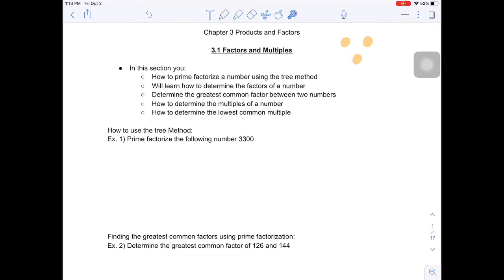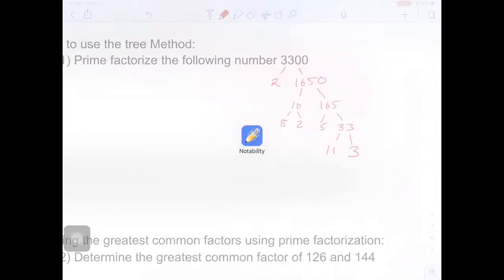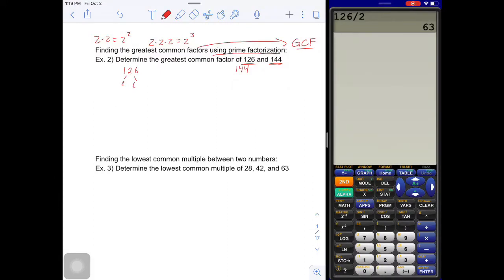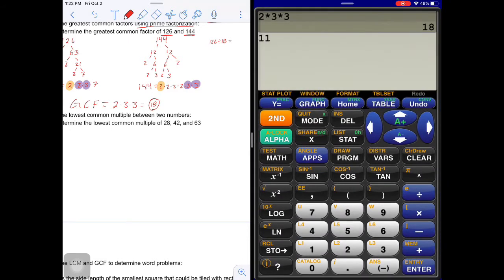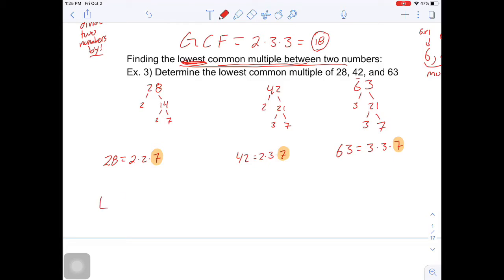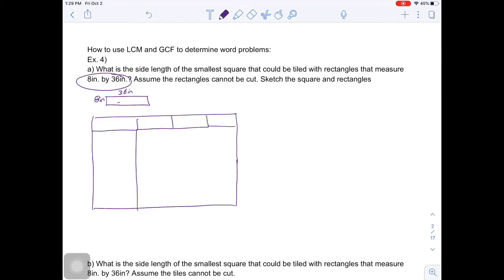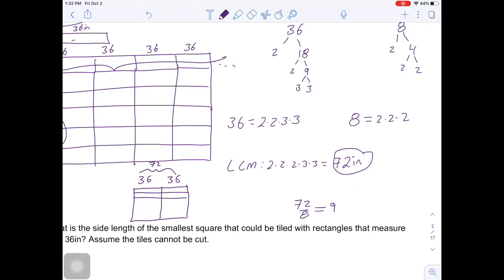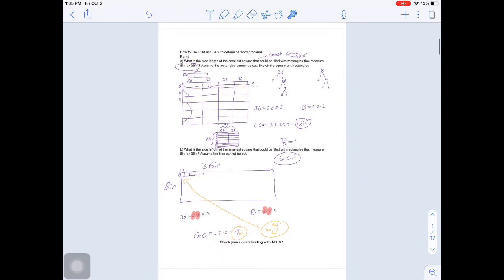Math 10C Chapter 3.1 Factors, Products, Prime Factorization, LCM, and GCF